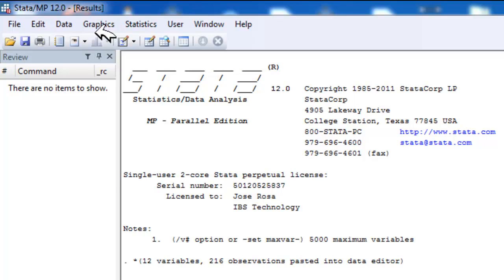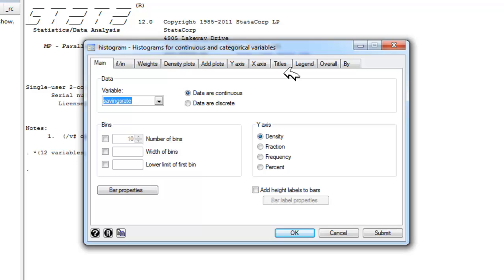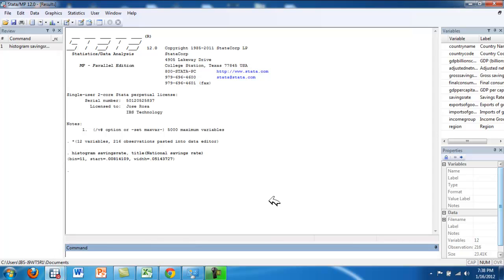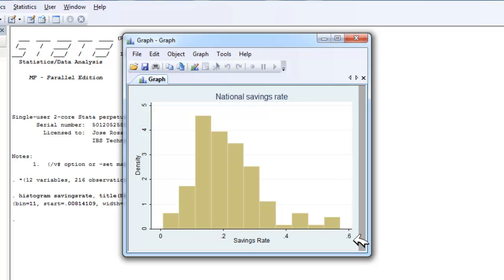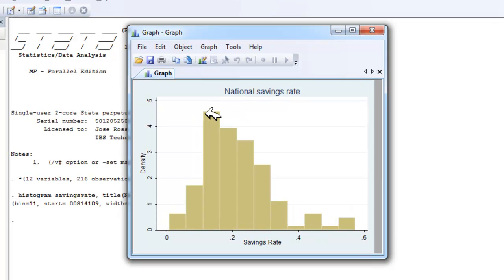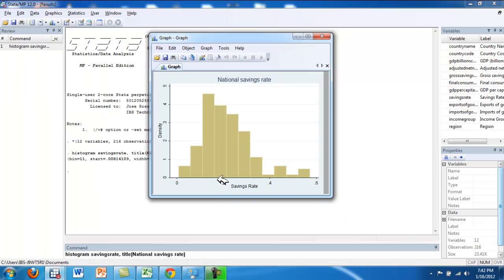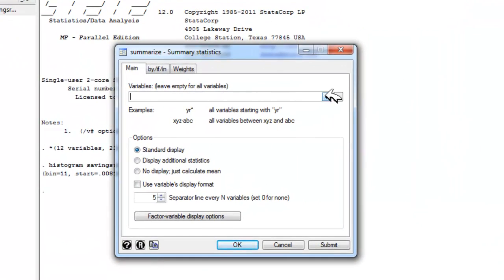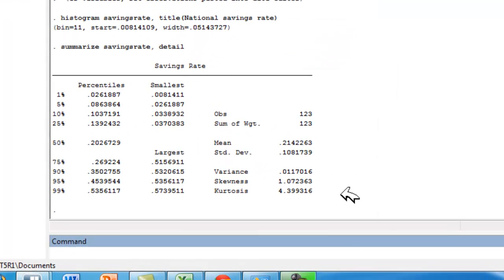Univariate descriptive statistics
This video will explain how to create and analyse a single variable data by using histogram and numerical statistics